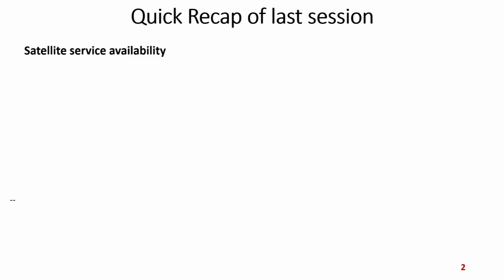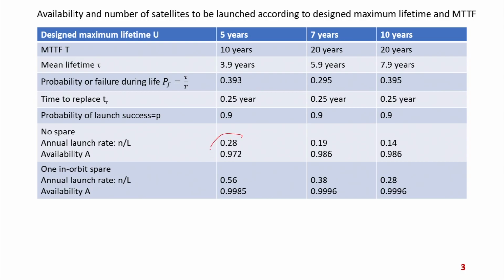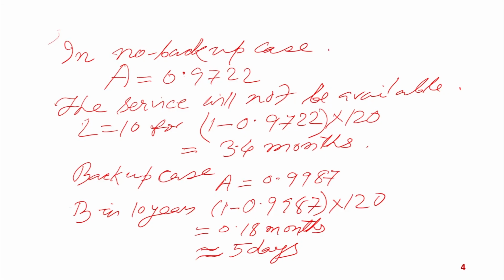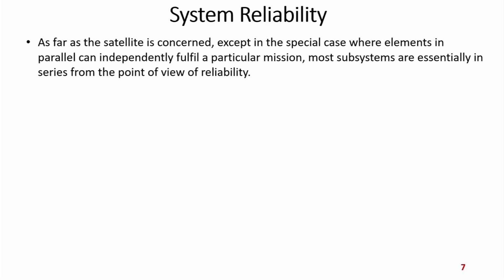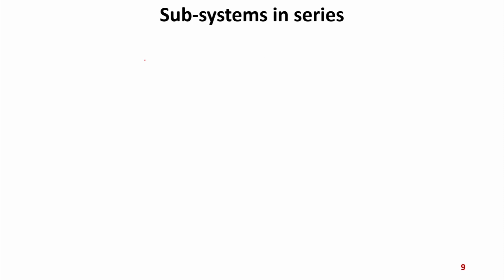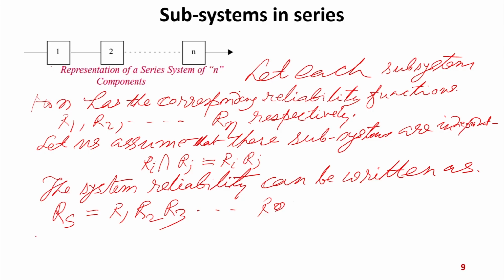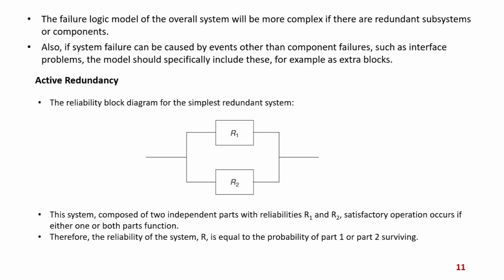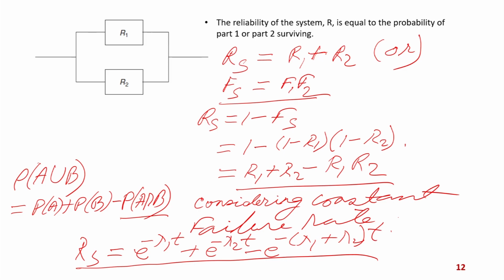Lecture 52: System reliability​, Subsystems in series​ and Redundant Subsystems ​.